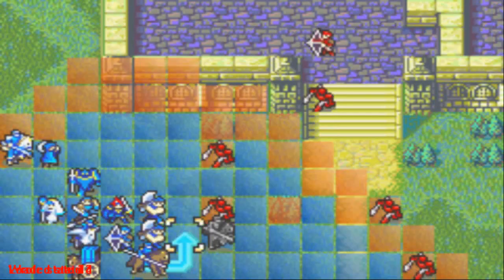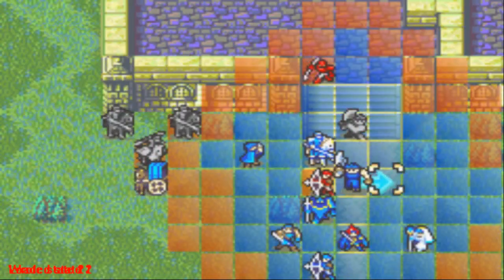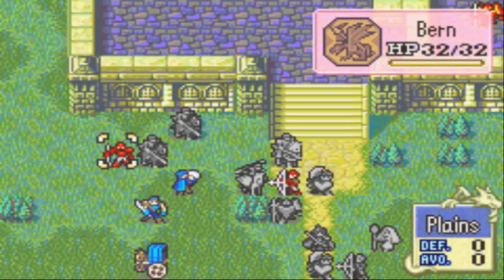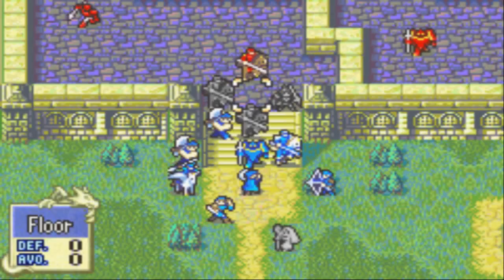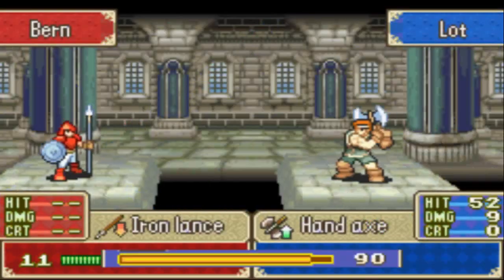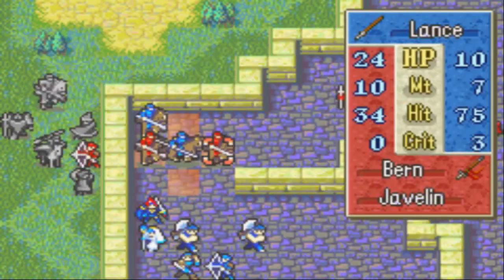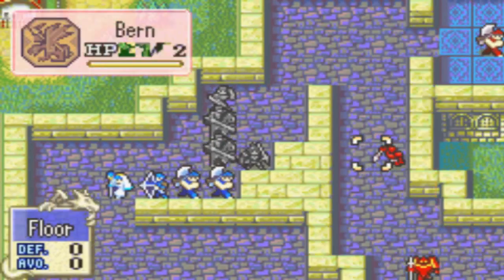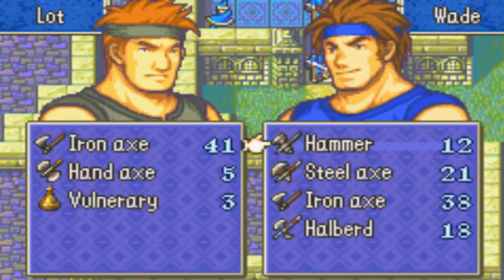Fire Emblem: Binding Blade 0 Bases - Chapter 3: Chad is a CHAD!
Who needs skill when you're a thief with as much strength as you have speed?

Chapter 3 has a rough start, and the cavalier reinforcements are bulky and difficult to avoid. Luckily we have two cavaliers of our own, and they can finally survive a hit!